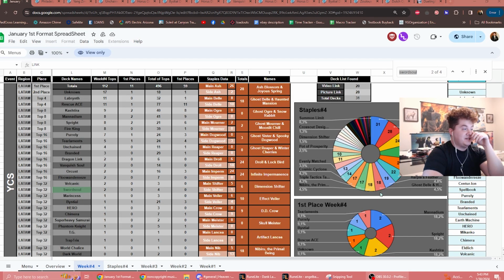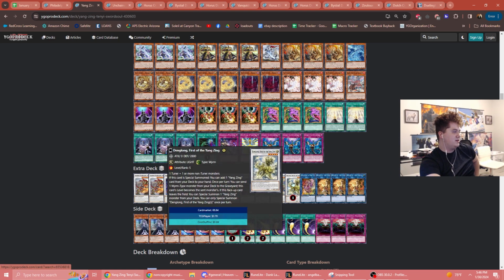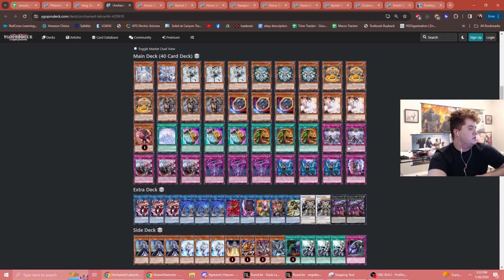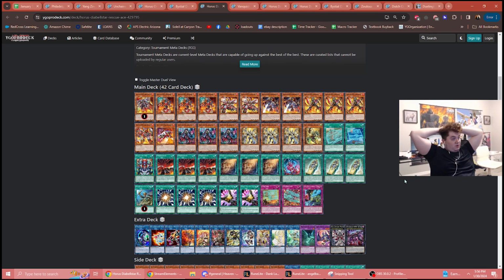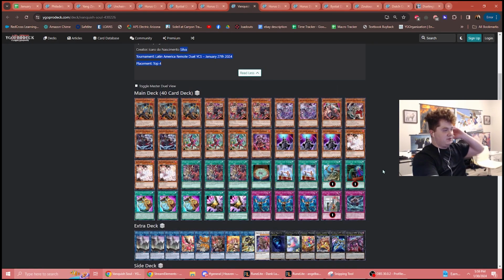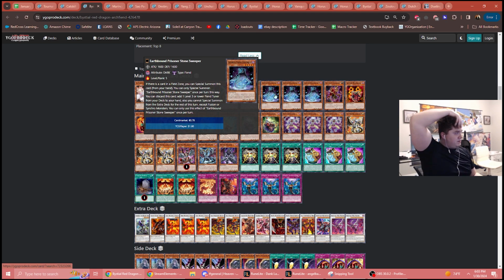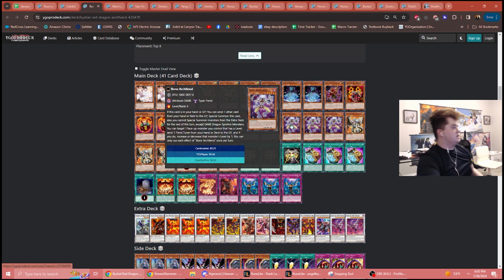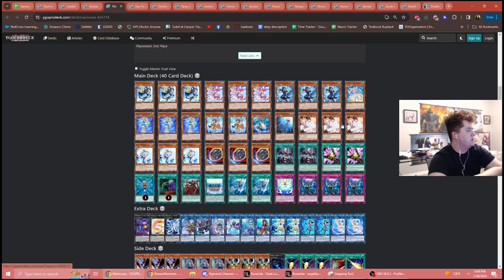Meta Deck Analysis Weekend 01.26-29 | Week 1